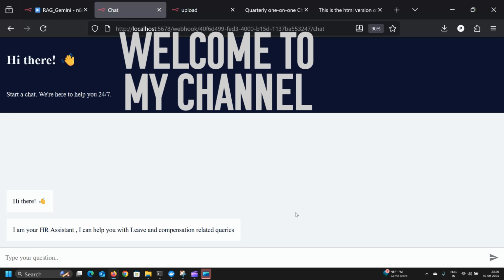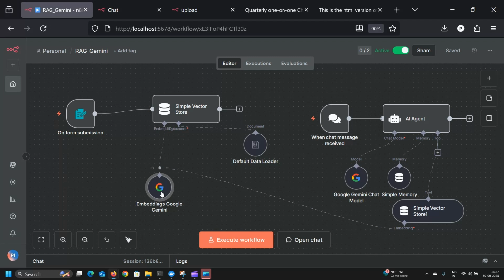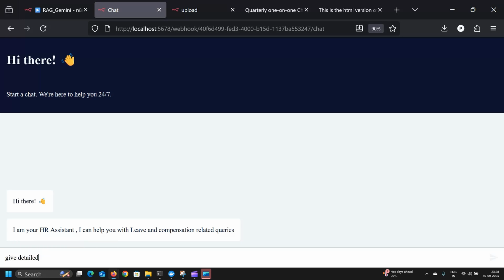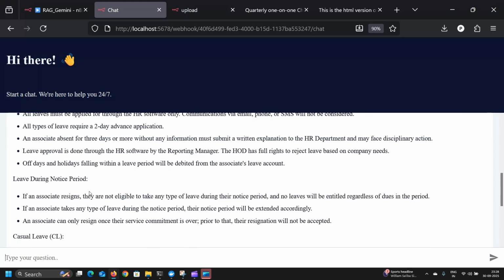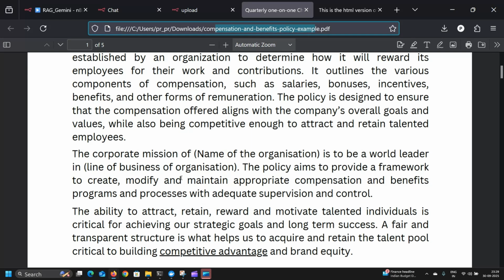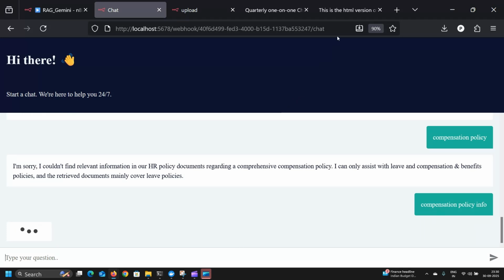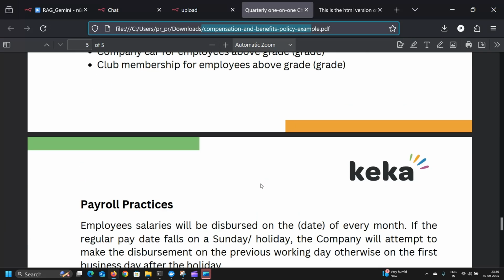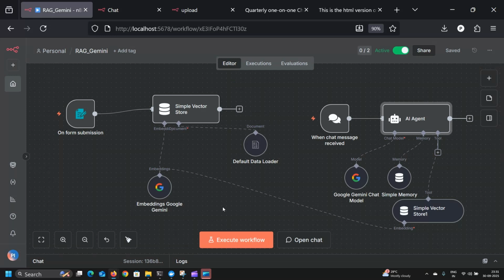RAG-Powered HR Agent with n8n & Google Gemini PDF to Vector DB Workflow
In this video, I showcase a powerful HR AI agent built using [n8n] and Google Gemini Chat, implementing Retrieval-Augmented Generation (RAG) for accurate and fast responses.

- Assists users with HR policy queries related to leave, compensation, and benefits.
- Uses PDF documents as source data, stored in a vector database via n8n.
- Retrieves relevant information using Gemini’s embedding and chat models.
- Responds with precise answers and includes the source document name.

⚙️ **Tech Stack:**
- n8n workflow automation
- Google Gemini Chat + Embedding API
- Vector DB node integration
- PDF ingestion and semantic search

🚀 Faster, smarter, and more scalable than local LLM setups — perfect for enterprise-grade HR automation.